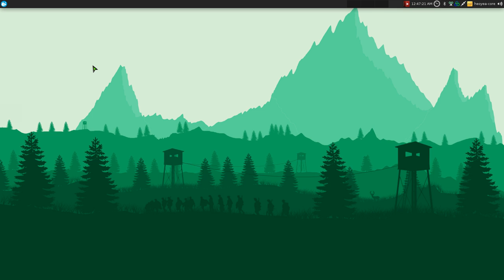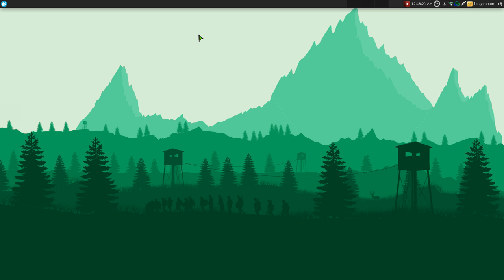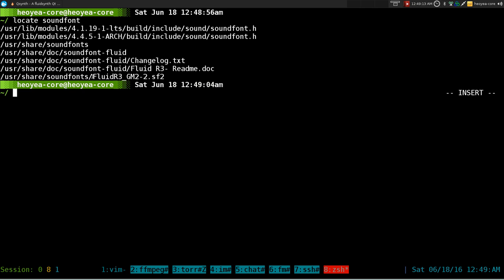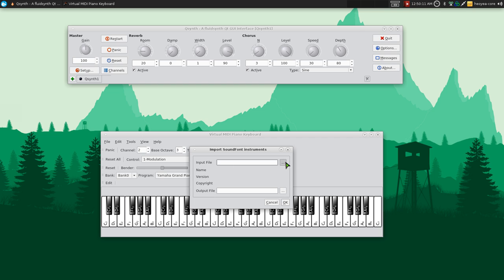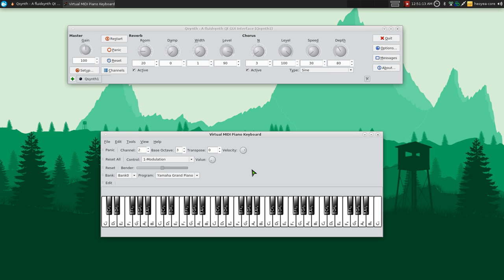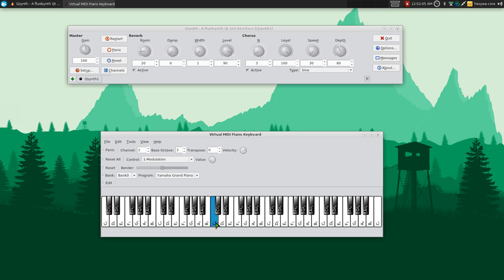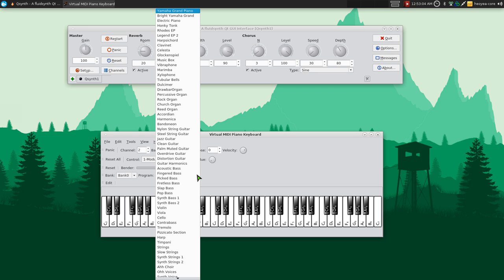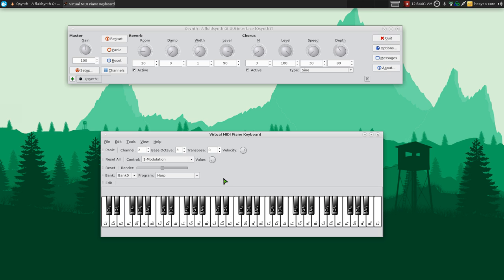VMPK - Turn PC Keyboard into Piano Keyboard - Linux GUI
VMPK:
Virtual MIDI Piano Keyboard is a MIDI events generator and receiver. It doesn't produce any sound by itself,
       but can be used to drive a MIDI synthesizer (either hardware or software, internal or external). You can use
       the computer's keyboard to play MIDI notes, and also the mouse. You can use the Virtual MIDI Piano Keyboard
       to display the played MIDI notes from another instrument or MIDI file player.

Qsynth  is  a  fluidsynth GUI front-end application written in C++ around the Qt framework using Qt Designer.
       Eventually it may evolve into a softsynth management application allowing the user to control  and  manage  a
       variety of command line softsynths but for the moment it wraps the excellent FluidSynth.

FluidSynth is a real-time MIDI synthesizer based on the SoundFont(R) 2 specifications. It can be used to ren‐
       der MIDI input or MIDI files to audio.  The MIDI events are read from a MIDI device. The sound is rendered in
       real-time to the sound output device.